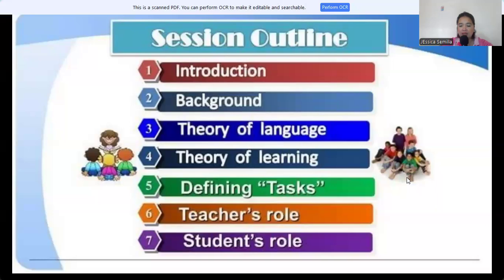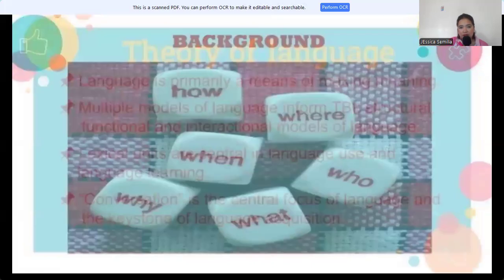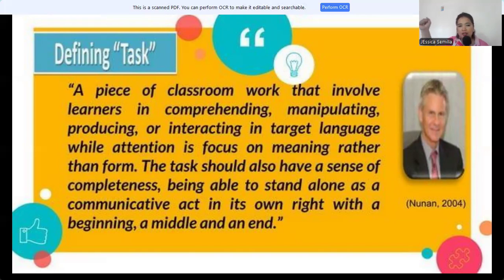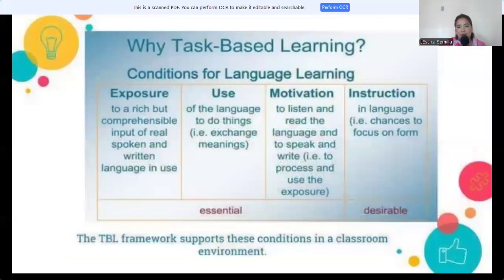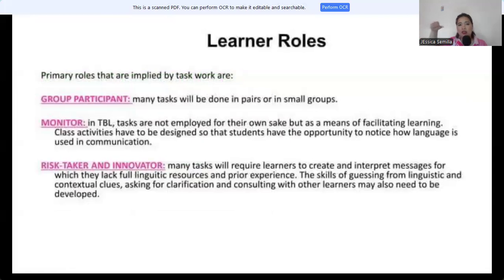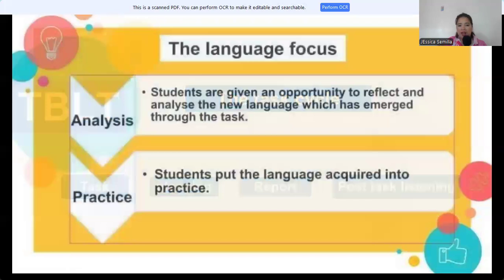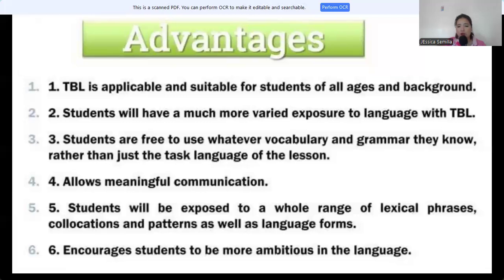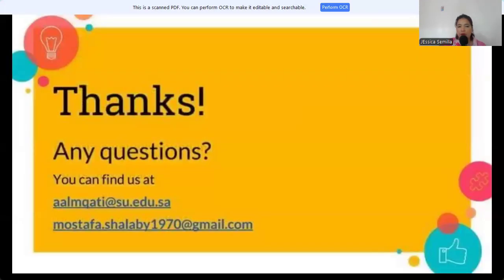Task Based Language Teaching